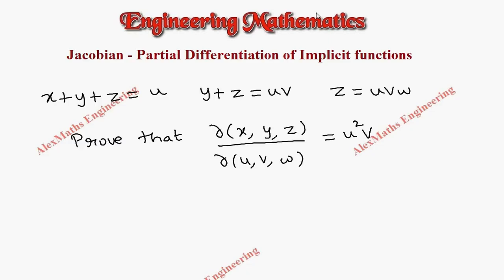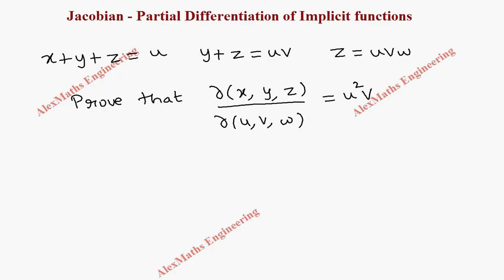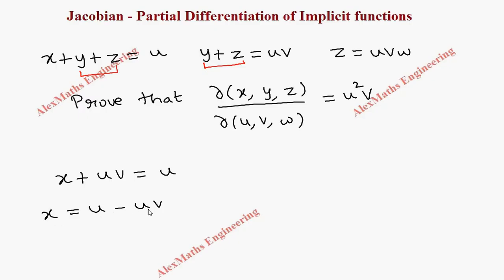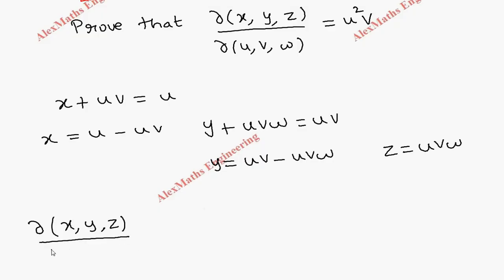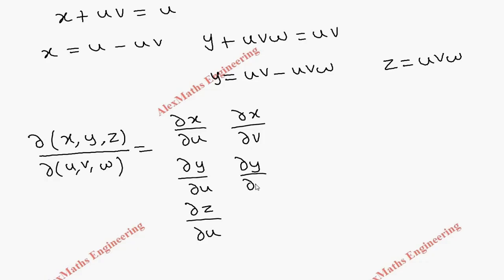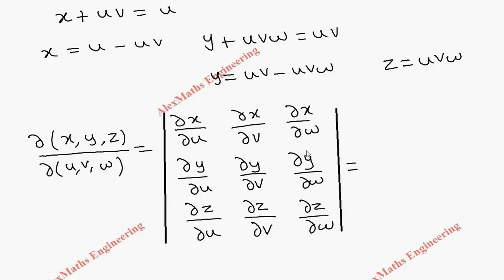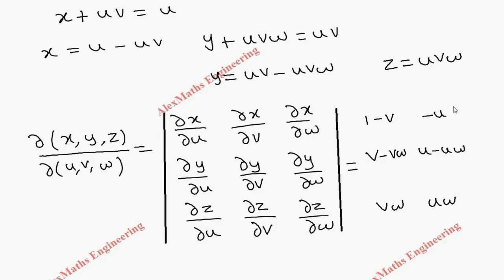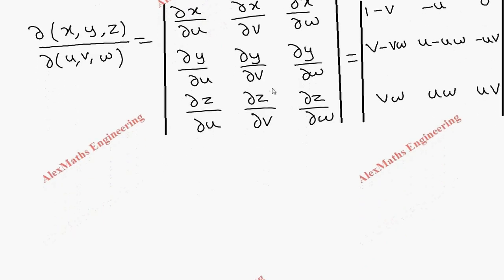Jacobians Problem 12 FUNCTIONS OF SEVERAL VARIABLES Engineering Mathematics